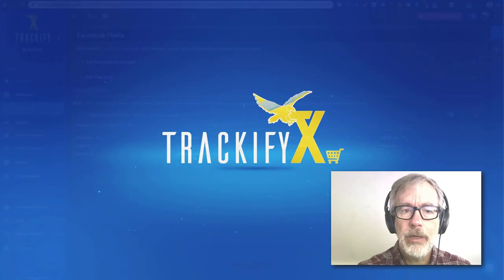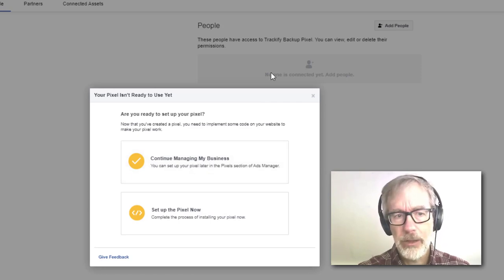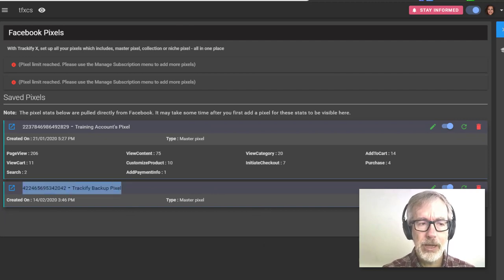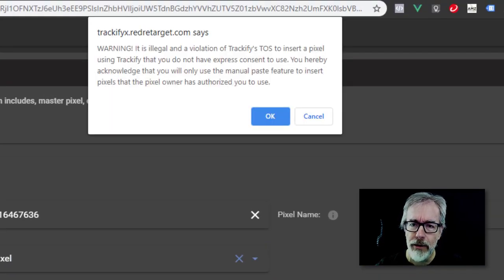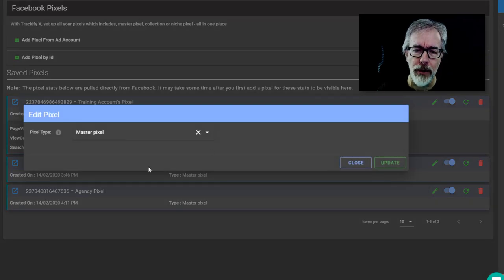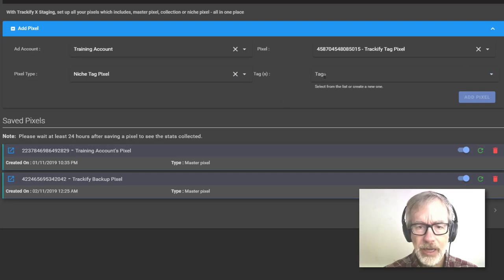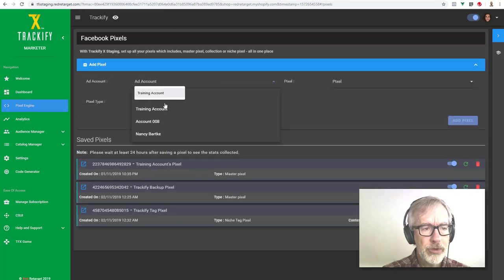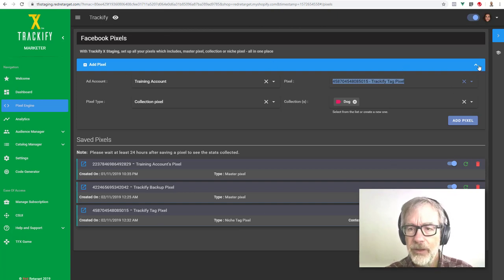tfx pixelengine 110119 updated 021420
Get a TrackifyApp Membership and access Trackify right now to super charge your Facebook Pixel results.